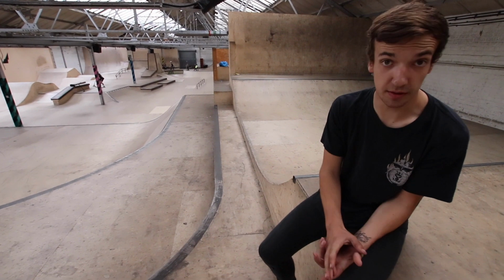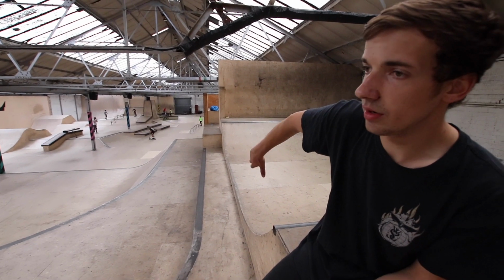ROCKCITY | WALK THROUGH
Is this the best skatepark in the UK? Let us know where we should go next!